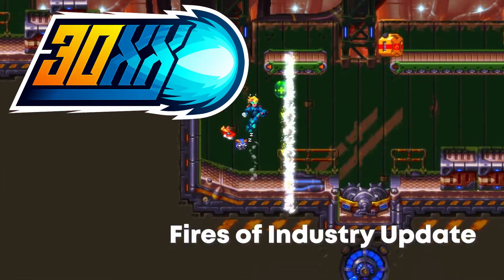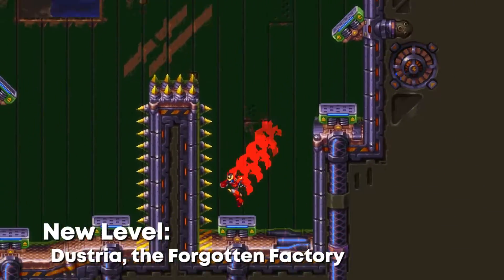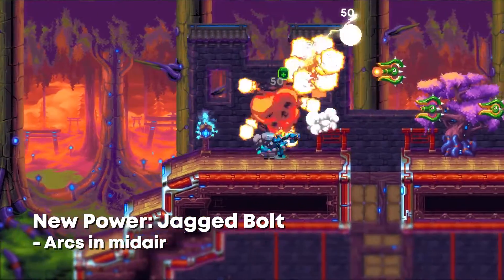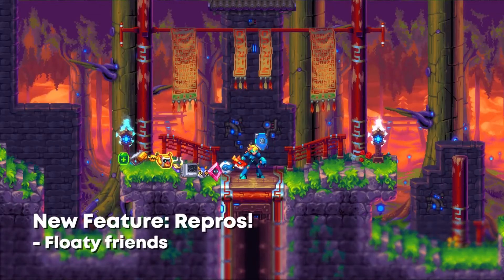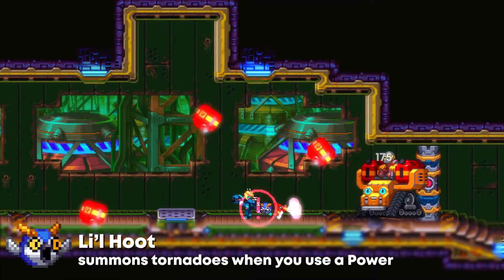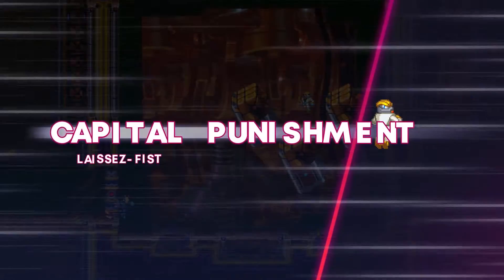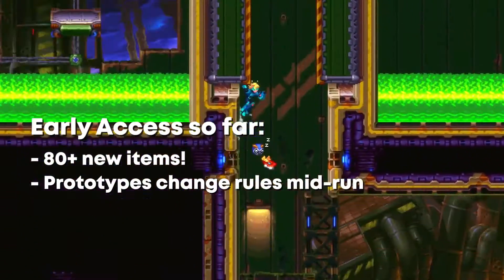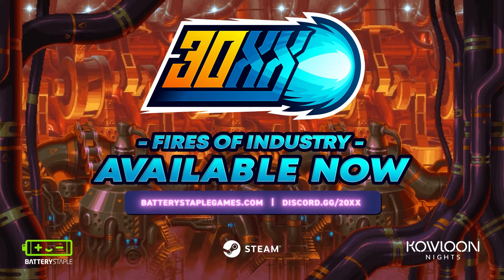30XX [PC] Fires of Industry Early Access Update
Jump, shoot, and slash your way through 30XX, the roguelike action platformer you can play with a friend!

30XX is available through Steam Early Access ) for $19.99 with English, French, Italian, German, Spanish, Portuguese, Russian, Japanese, Korean, and Simplified Chinese language support.

30XX will be double jumping and dashing to PC (Steam) and consoles in 2022